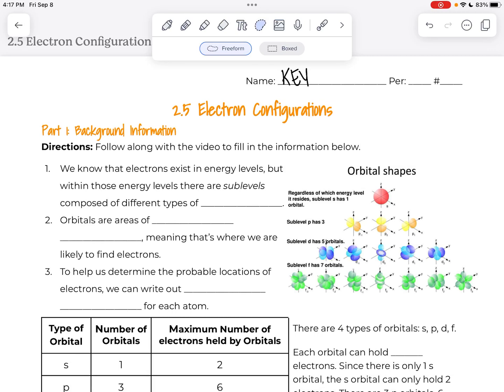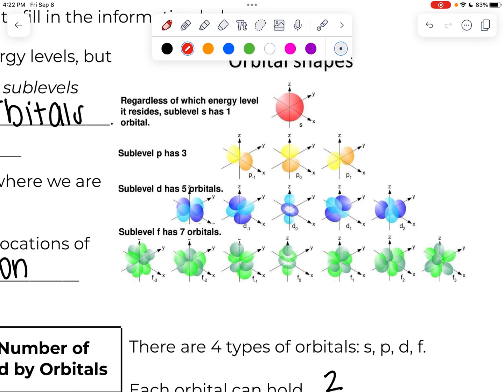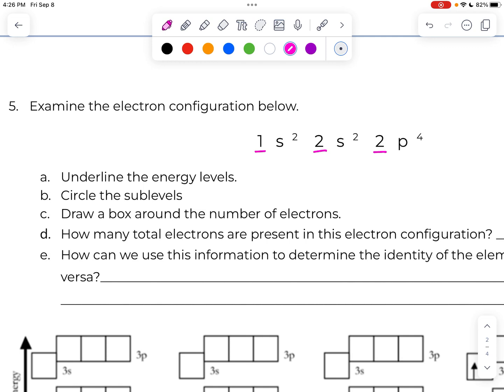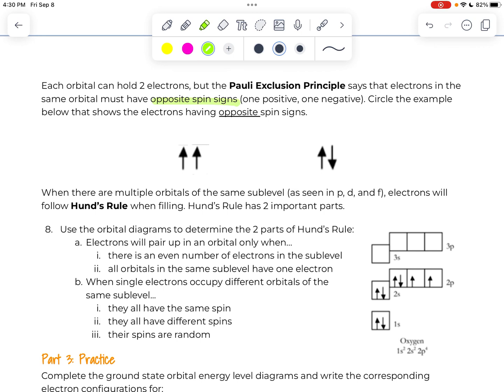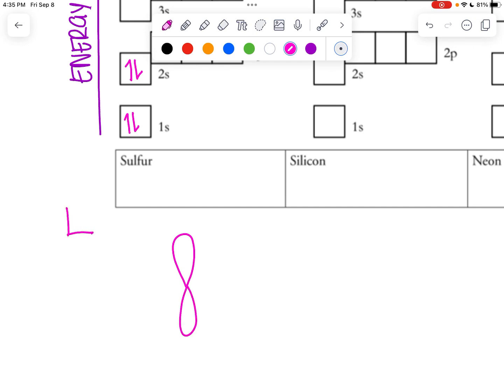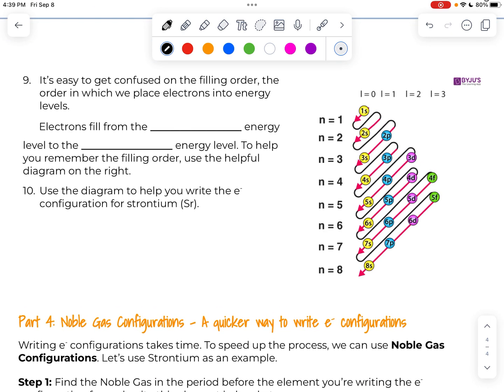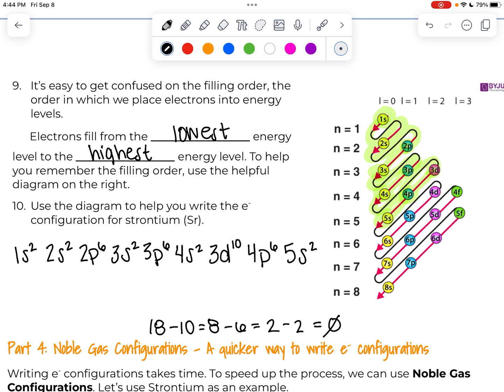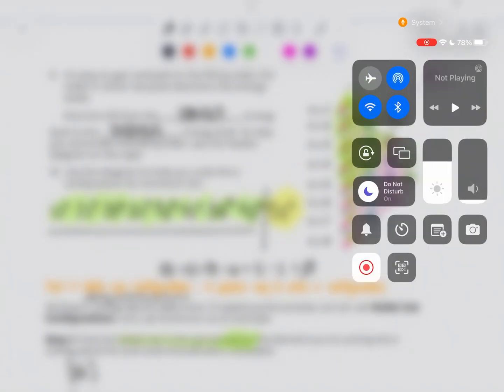Electron Configurations & Ground State Orbital Diagrams